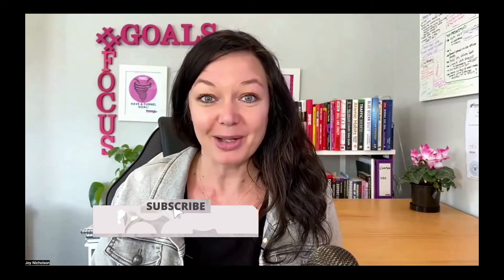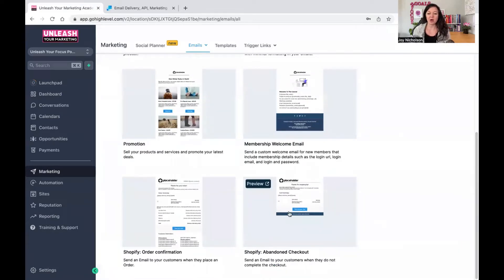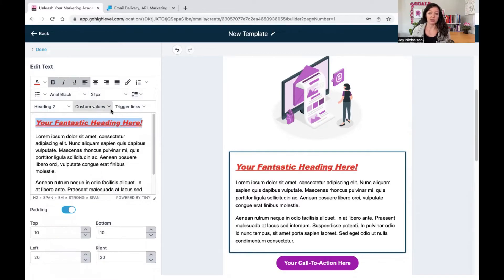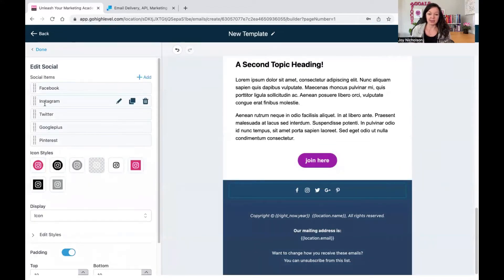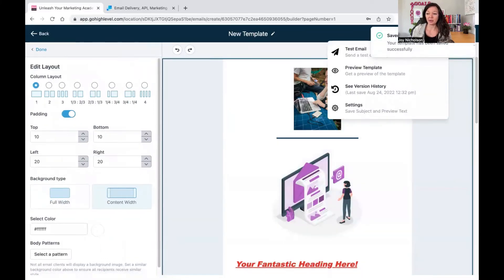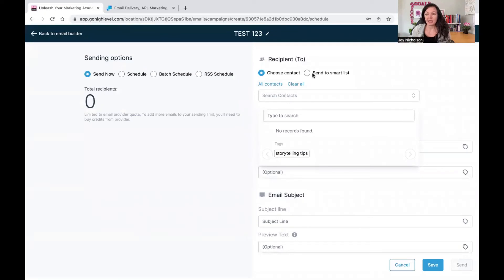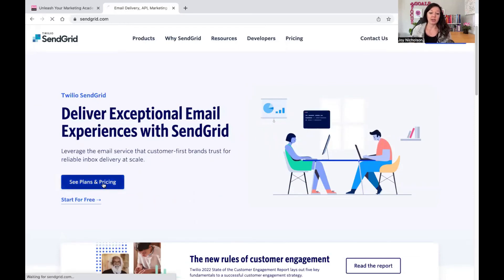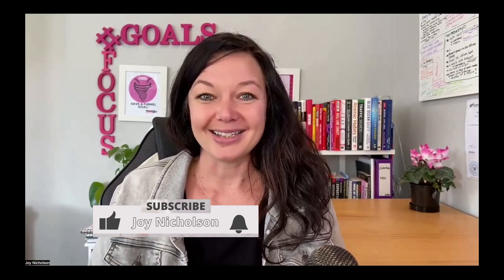GHL Email Overview (For Beginner Setup)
How To create a template, a campaign and sendgrid integration

𝐼 𝑤𝑖𝑙𝑙 𝑎𝑙𝑠𝑜 𝑁𝐸𝑉𝐸𝑅 𝑟𝑒𝑐𝑜𝑚𝑚𝑒𝑛𝑑 𝑎𝑛𝑦 𝑝𝑟𝑜𝑑𝑢𝑐𝑡 𝐼 𝑑𝑜𝑛’𝑡 𝑏𝑒𝑙𝑖𝑒𝑣𝑒 𝑖𝑛.